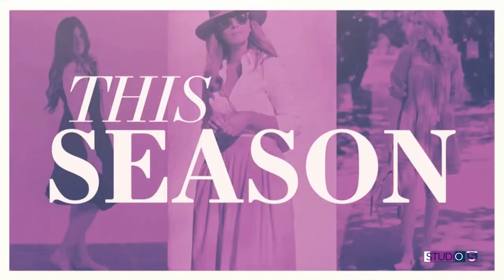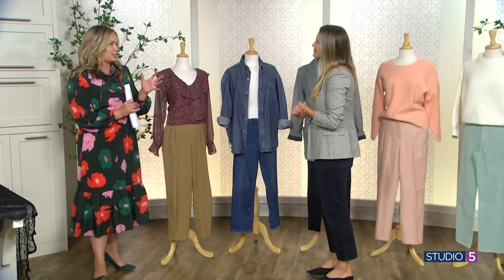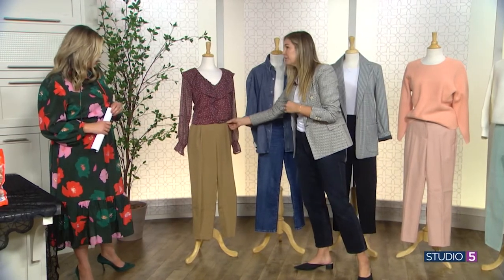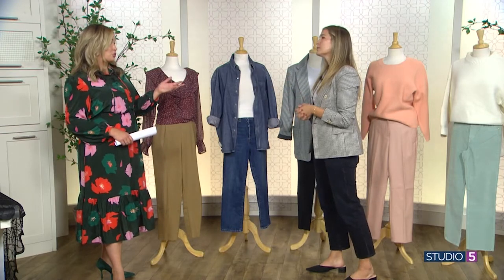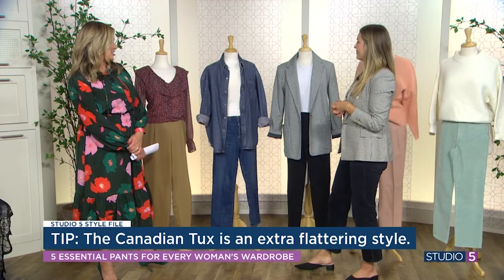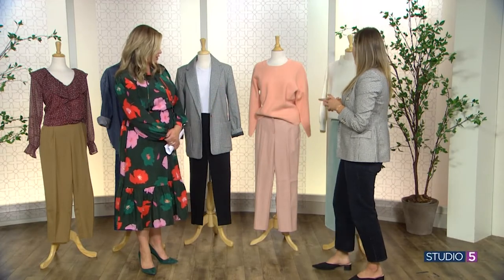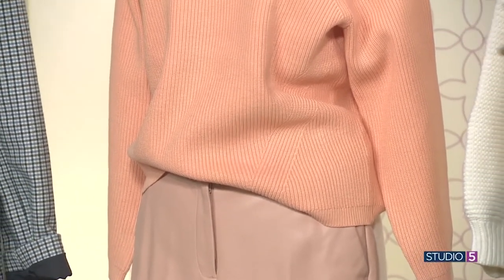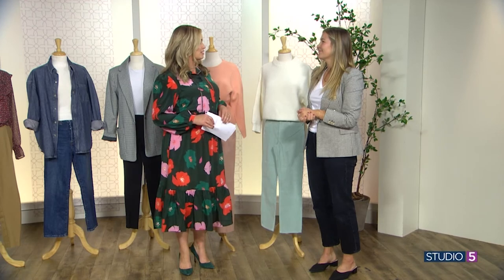The Essential Pants List: 5 pairs that should be in your closet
Studio 5 Style & Fashion Contributor Casey Matheny shares her essential list of pants for your wardrobe.

on Instagram, @caseymathenystyle, or on YouTube.